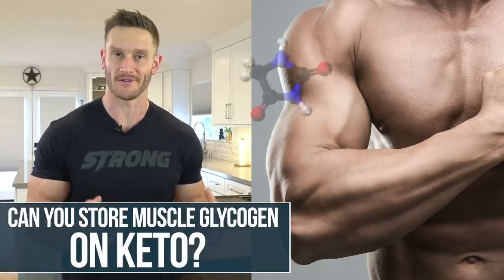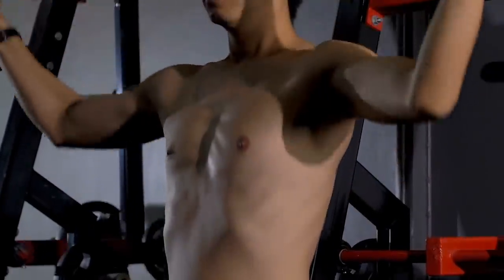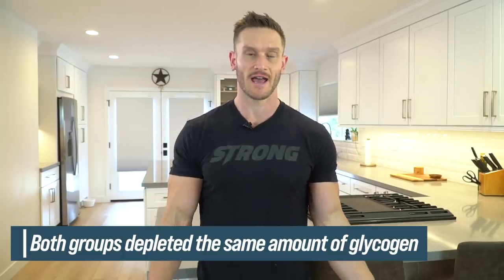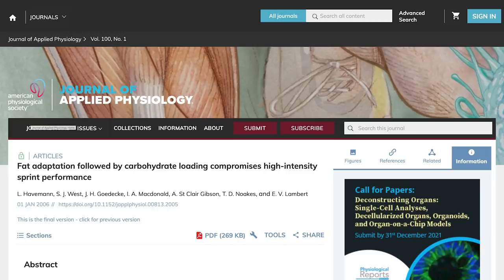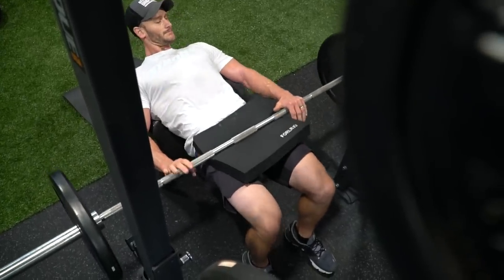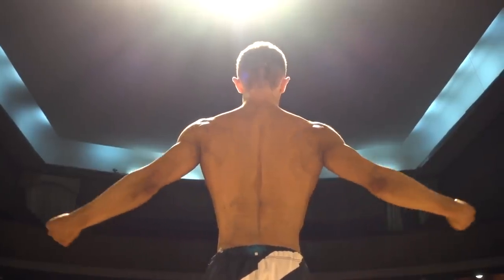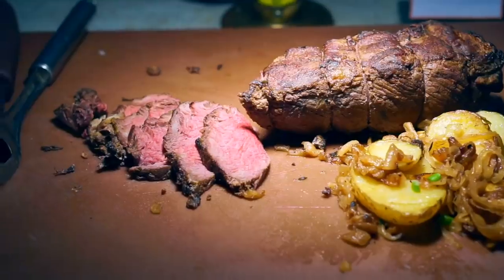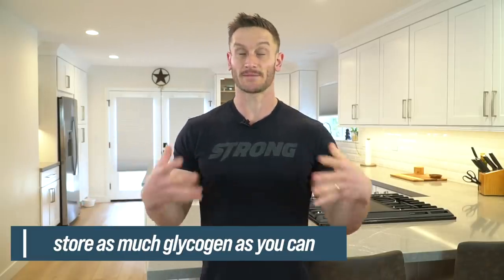Do You Store Carbs as Fat on Keto?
Do You Store Carbs as Fat on Keto?- Thomas DeLauer

Questions that will be answered within this video:
- What happens when you eat carbs on keto?
- Can you store the carbs that you consume when in ketosis?

References